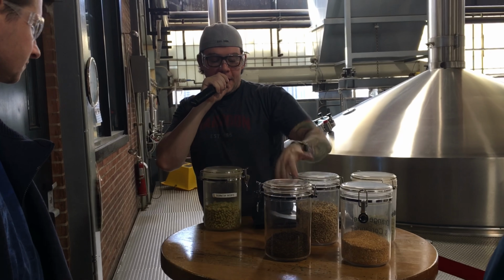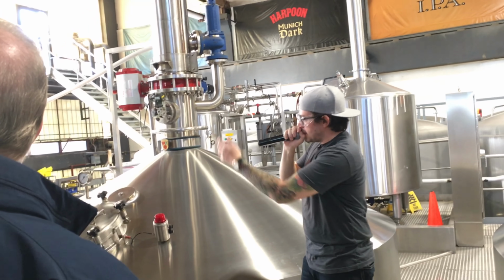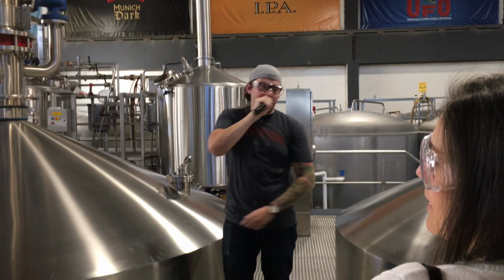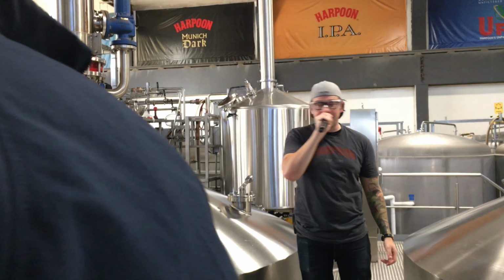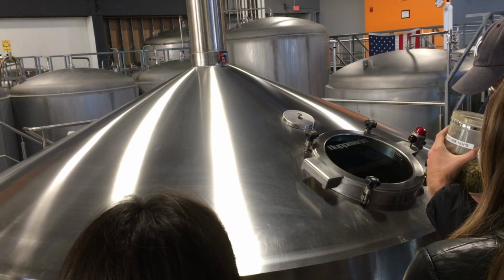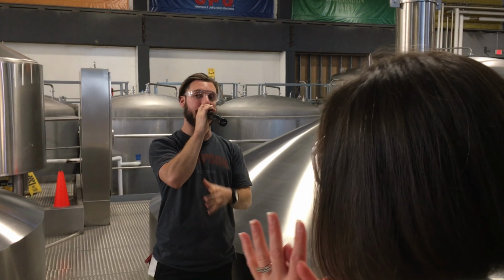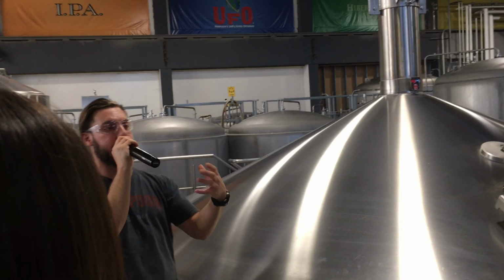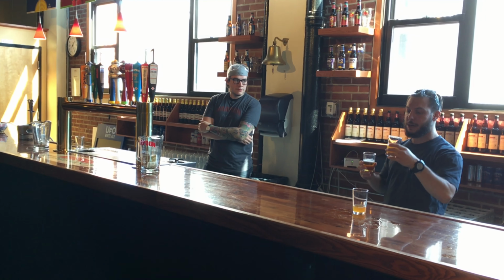Harpoon Brewery Tour - Boston 20171027